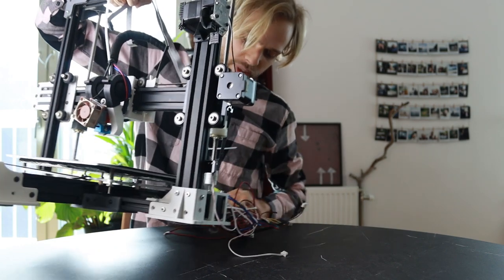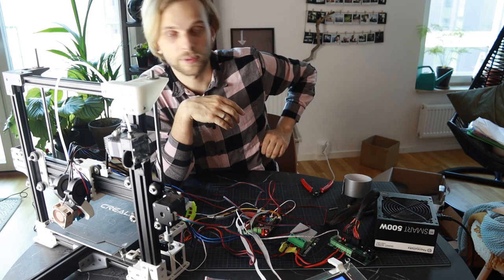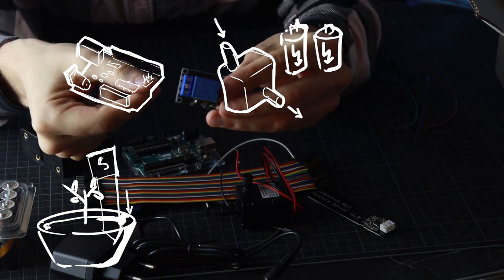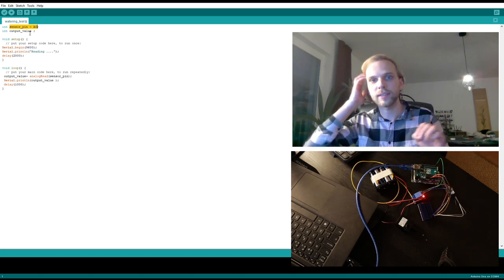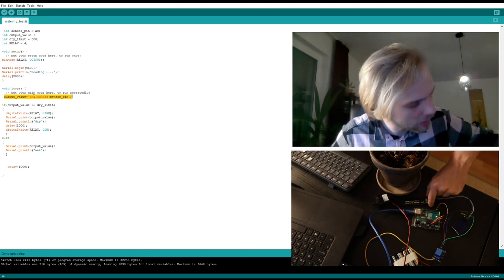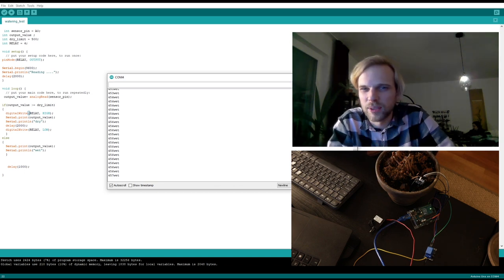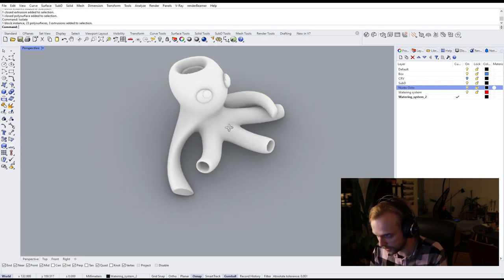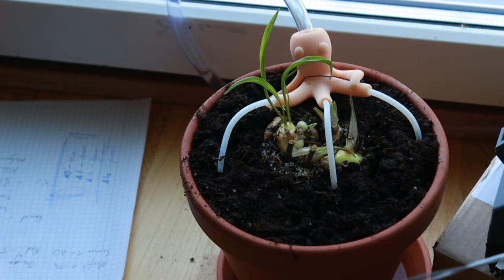I made an automatic plant watering system with Arduino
I have a feelin I'll either flood or burn down my apartment.
Stuff I used:
Grow lights
Water pump
Moisture sensor
Arduino UNO
Mini Breadboard
12V 8x AA battery case
Also get a 9V barrel charger for your arduino.

My hardware:
3D printer (FDM) - Creality Ender 3
3D printer (SLA) - Anycubic Photon Zero
3D printer accessories - Anycubic Wash and Cure station